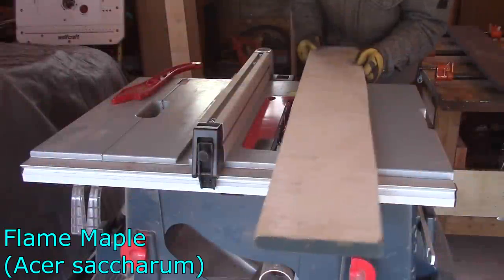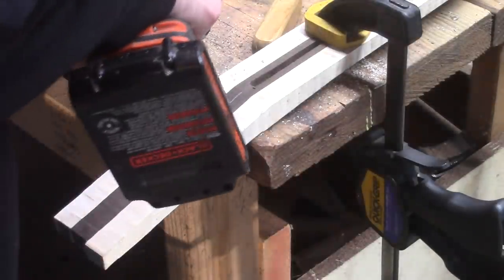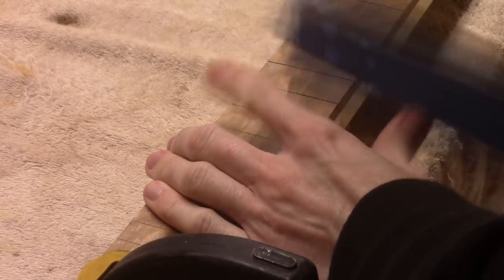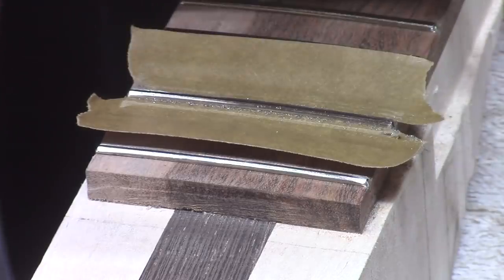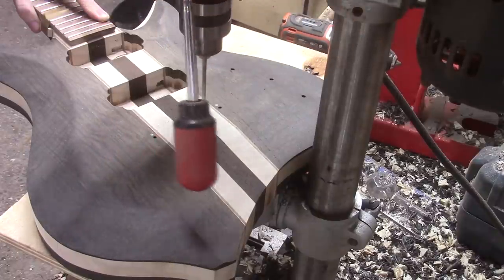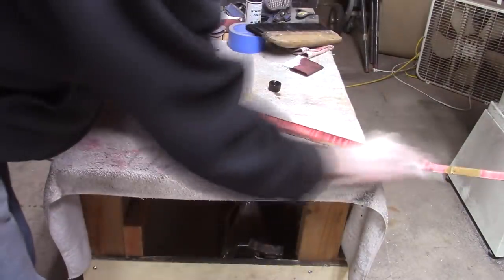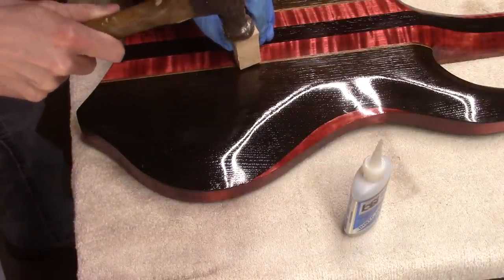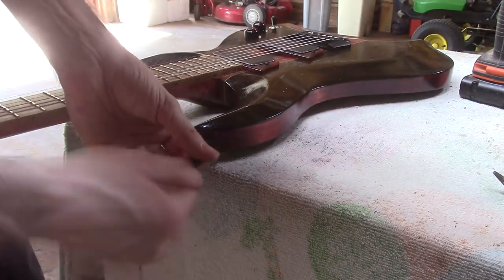Custom Guitar Build - The Wyvern - Bog Oak and Flame Maple [Full Build]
This is the complete build video on the making of the Wyvern custom guitar.  This is a design that I have named the Wyvern, and it is my own design with some influences from both Strandberg and PRS.  This build was completed on June 9th, 2020.

The body is Bog Oak with a maple core, the neck is Flame Maple and Wenge, and the fretboard is Chechem (aka Black Poisonwood).

The pickups are the Fishman Fluence Tosin Abasi Signature set.

The bridge is a Hipshot HM-Gibraltar bridge, the tuners are locking Gotoh tuners.

The knobs are black metal dome with red abalone from Q-Parts.